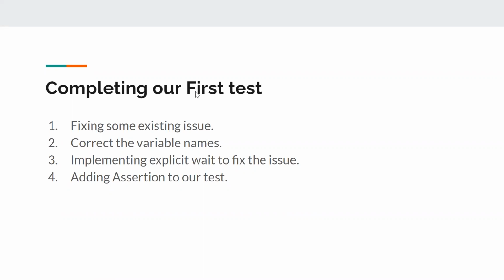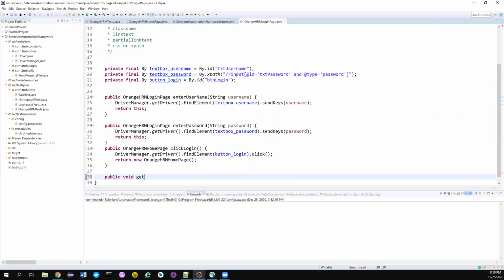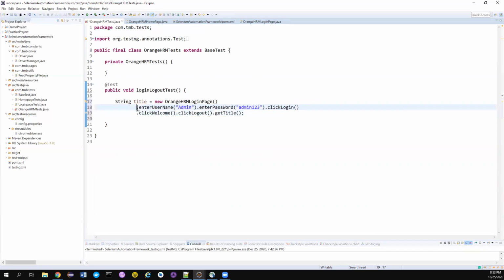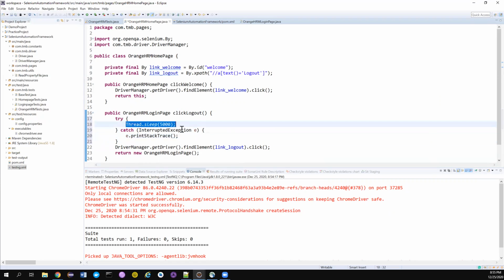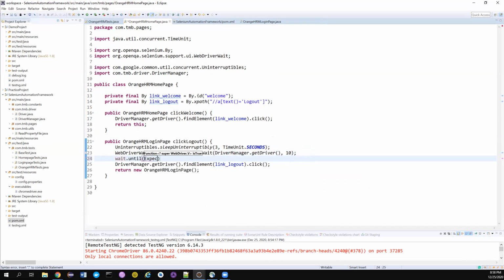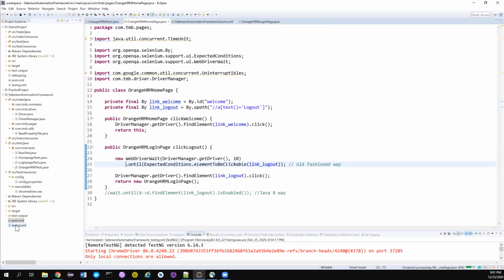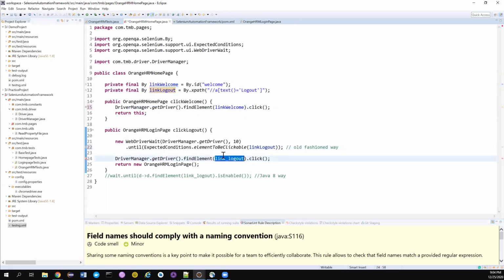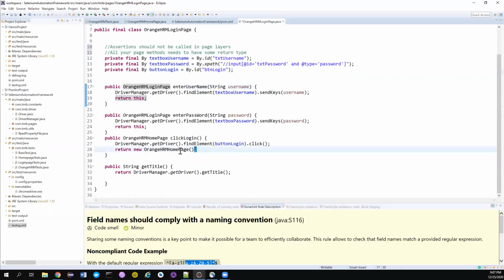Selenium Framework - Part 14 - Contentment - Completing our first test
Hi All,
In this video we will see the below topics to complete our first test,
Fixing some existing issue.
Correct the variable names.
Implementing explicit wait to fix the issue.
Adding Assertion to our test.